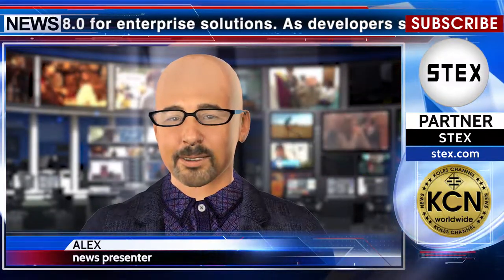KCN The official beta of aelf Enterprise 0.8.0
aelf released the official beta version of Enterprise 0.8.0 for enterprise solutions. As developers say: “aelf Enterprise 0.8.0 beta is a complete set of enterprise blockchain solutions that include a complete blockchain system, development kits, development documentation, and supporting infrastructure and services”. Enterprise 0.8.0 includes many updates and enhancements. The core features of aelf Enterprise 0.8.0 beta compared to aelf Enterprise 0.8.0 alpha are:
- Improved stability. - Established Economic System. - Full set of cross-chain capability. - Improved cross-chain support tools. A complete list of updates can be found on the social networks of the aelf team. The news release partner STEX.com.